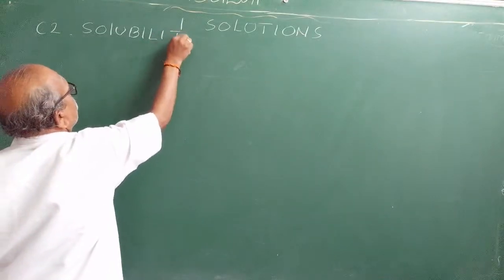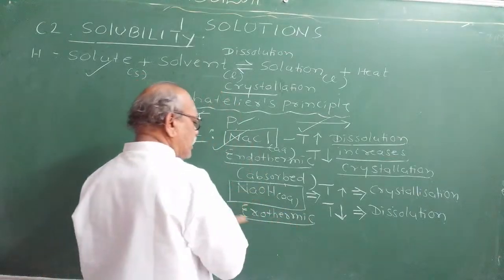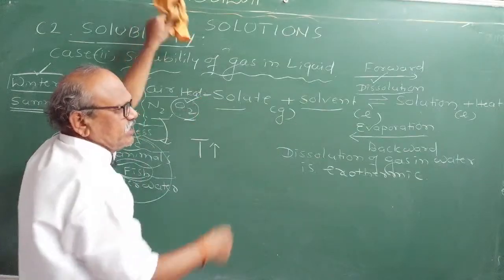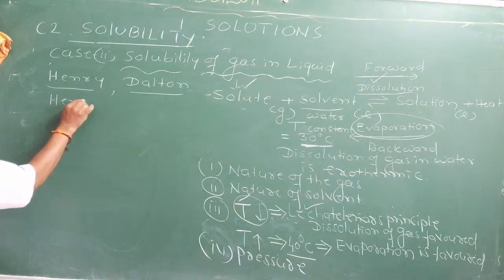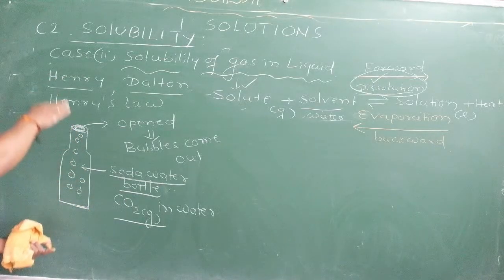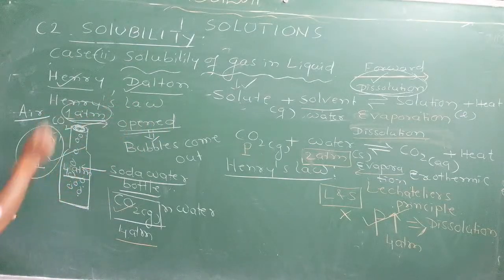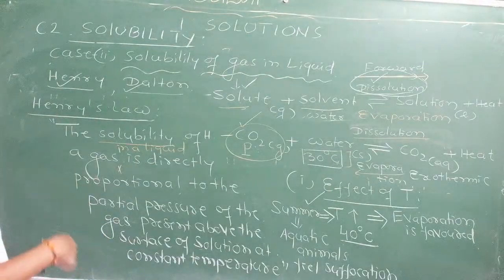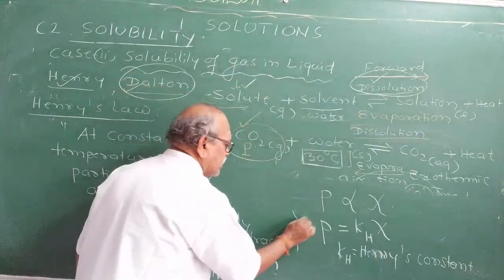LOK G LIVE | 6.45 AM | PUC-II | CHP1 SOLUTIONS